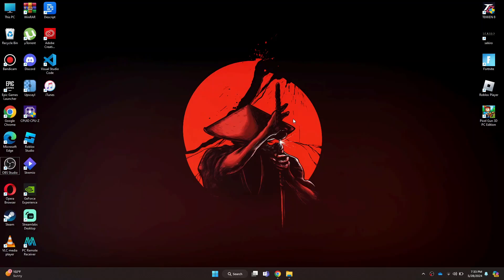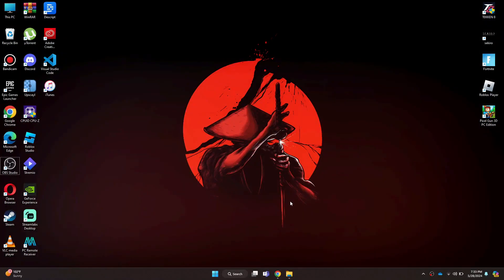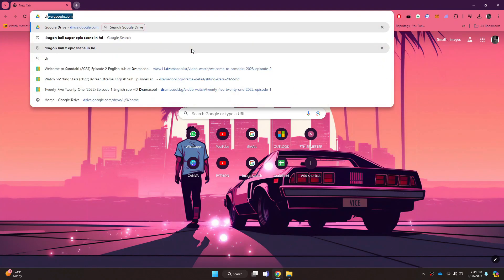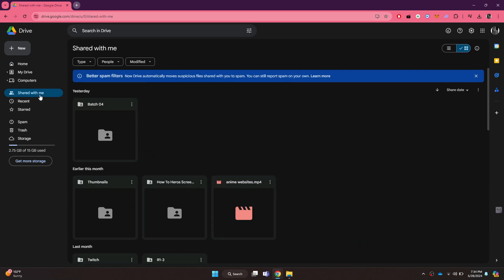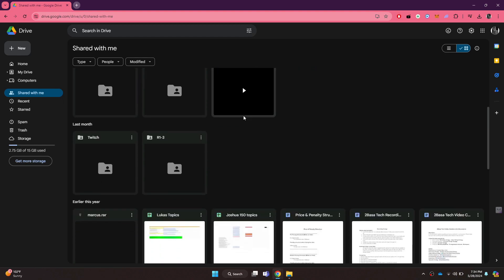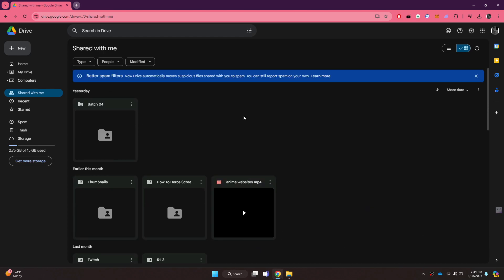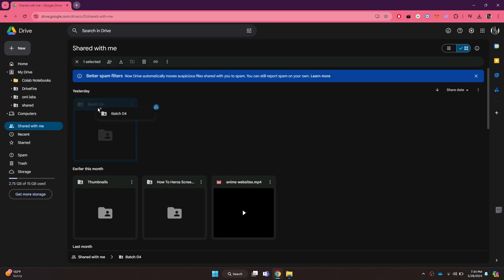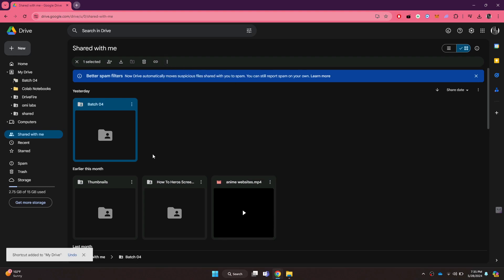How To Add A File To A Shared Google Drive Folder | Tutorial (2025)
In this tutorial video, I will show you how to easily delete files from Google Drive on your PC. Learn how to permanently remove unwanted files from your Google Drive account with just a few simple steps.